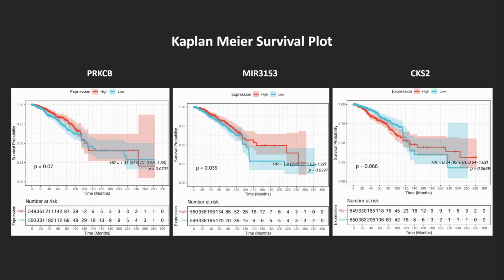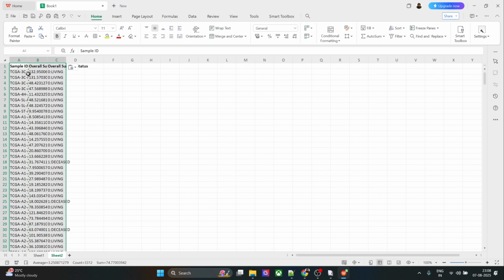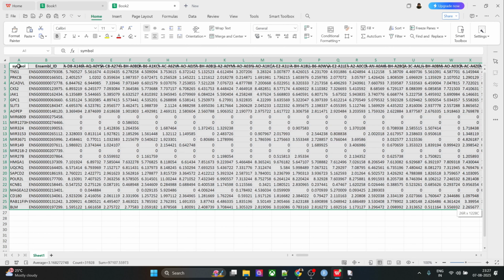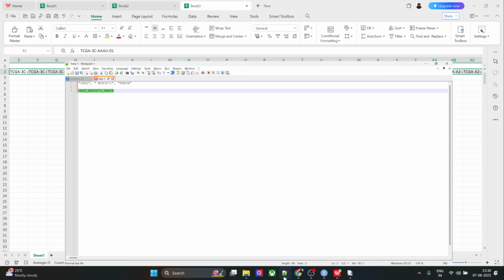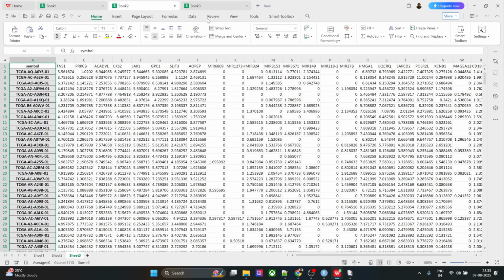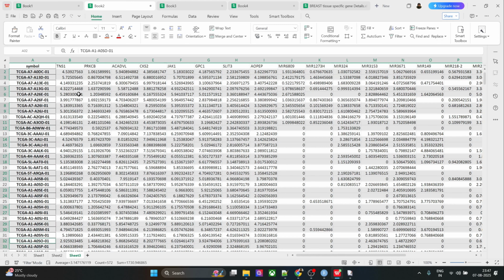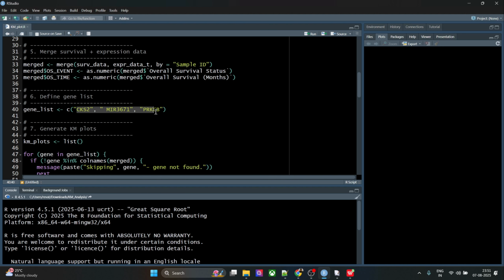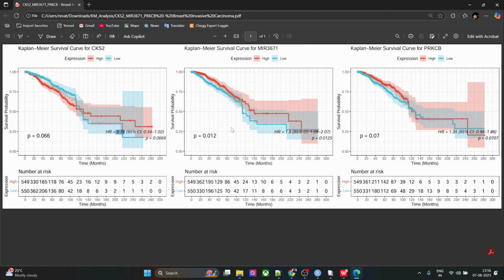Kaplan-Meier survival curve Explained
The Kaplan-Meier survival curve is a powerful statistical tool that does just that—visually showing the probability of survival at different time points. With just a few data points, it tells a story of hope, risk, and outcome. Whether you're a researcher, student, or data enthusiast, mastering this plot can give you deep insights into patient survival and treatment impact.